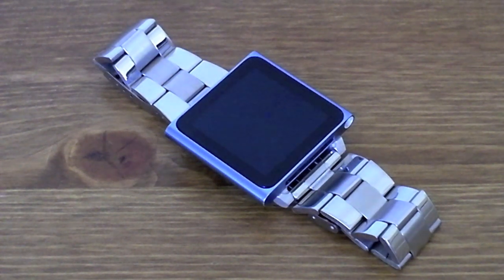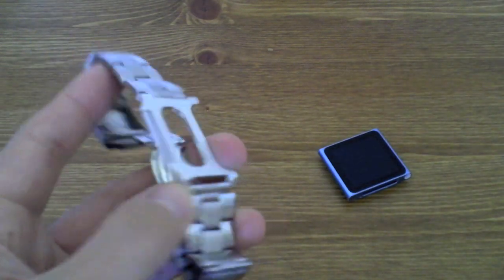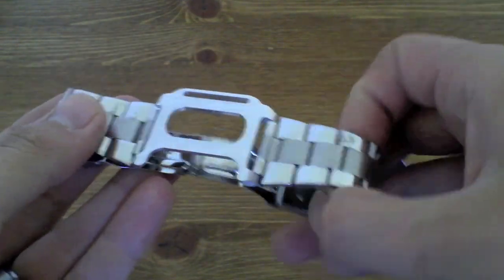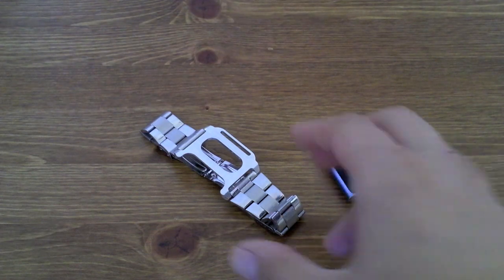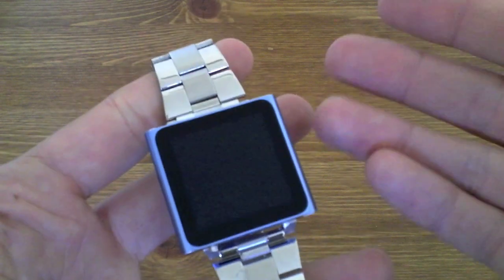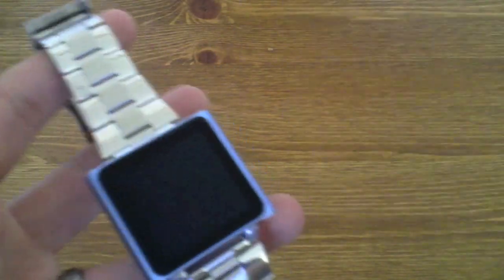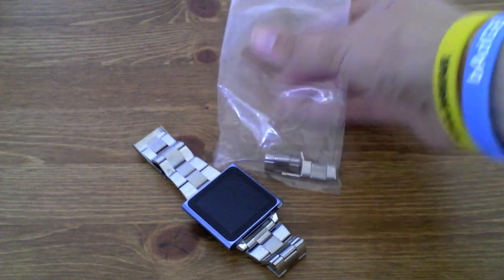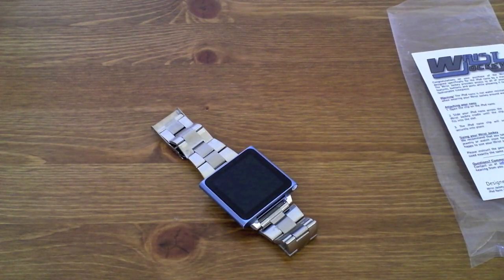Wrist Jockey Admiral - iPod Nano Watch Strap Review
Wrist Jockey make a number of different iPod Nano watch Straps.

We review the Admiral - $67.98